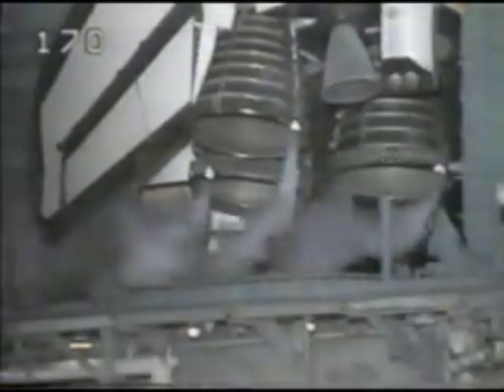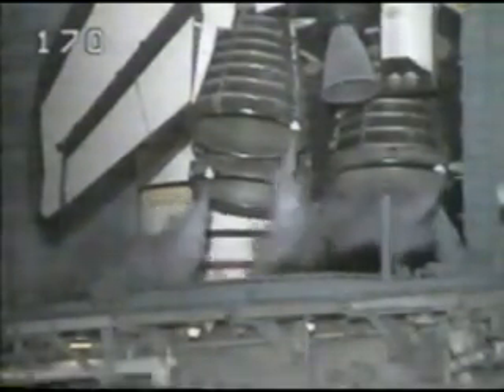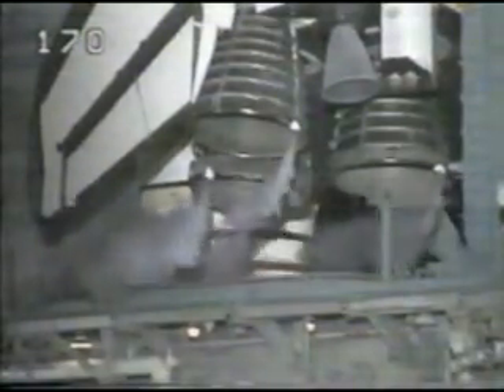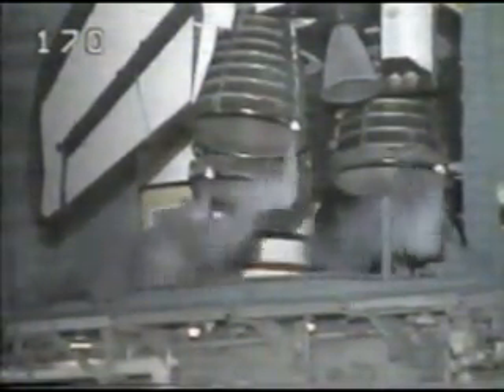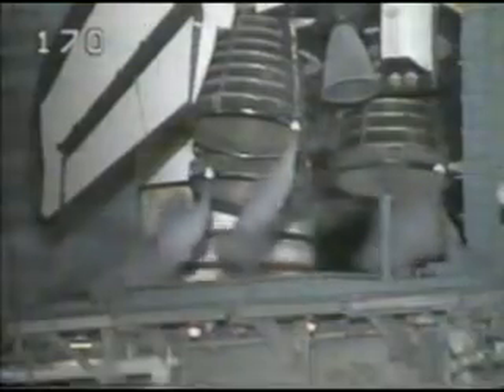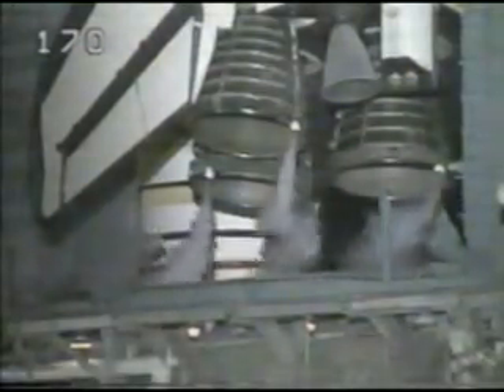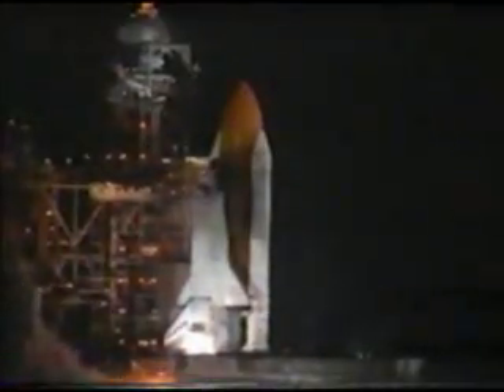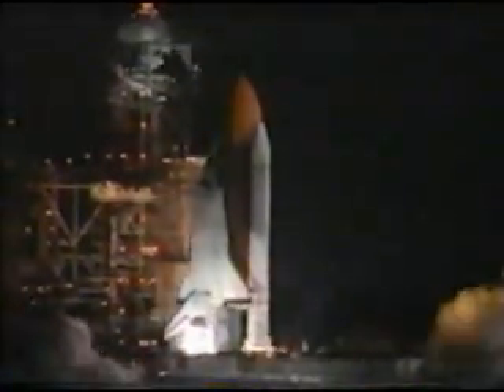STS-61, Endeavour (December 2, 1993)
On December 2, 1993, the space shuttle Endeavour lifted off from Launch Complex 39-B at the Kennedy Space Center in Florida.  This was the first servicing mission on the Hubble Space Telescope, which was placed into orbit by the space shuttle Discovery in April, 1990.
The seven-person crew on board Endeavour completed a then-record five spacewalks, as they restored Hubble's infamously impaired sight.
STS-61 launched in the dark, and landed in the dark eleven days later, on December 13.  This launch was captured over the air on NASA TV, with the footage starting approximately one minute before liftoff and ending shortly after SRB separation.